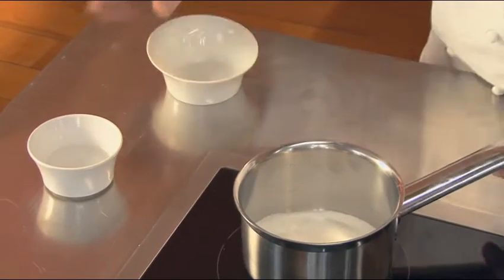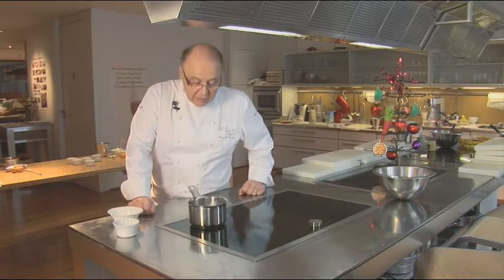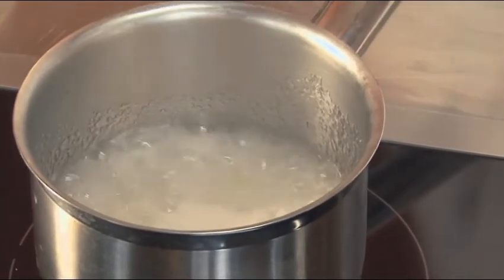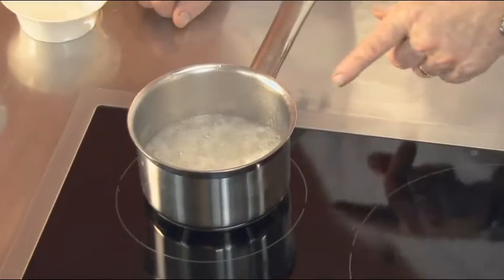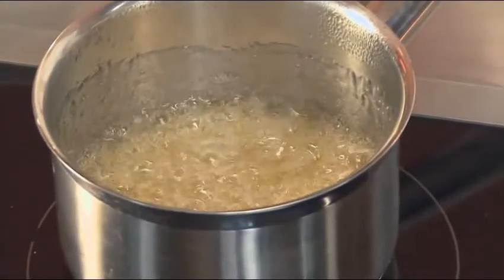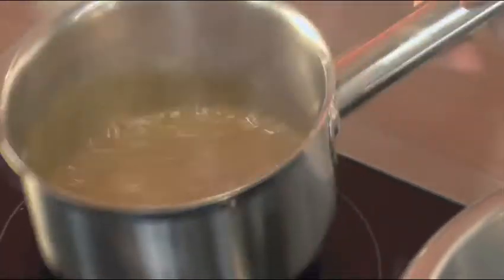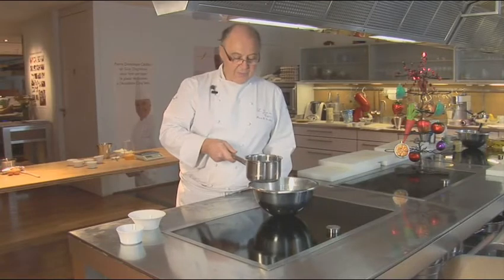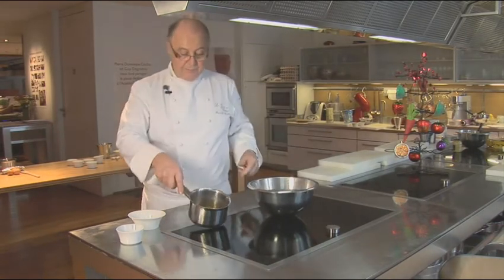Caramel by Pierre-Dominique Cécillon for Larousse Cuisine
Want to know more about French pastries? Check out our "French Cakes, Pastries and Jams" Ipad & Iphone Application :

For 1 cup of caramel. Difficulty: easy.
Ingredients: 1 cup of granulated sugar, 1/2 cup of water

Preparation:
1.Mix water and sugar in a pot.
2.Heat the mixture in the pot by stirring regularly (without any utensil). The sugar should be well moistened with water to facilitate even cooking.
3.When the water boils the syrup becomes clear. After a while the caramel becomes colored. Select the color of your caramel depending on its use (light blonde serves mainly for decorations or dark brown used to flavor all sorts of preparations).
4.Interrupt cooking by immersing the pan in cold water.